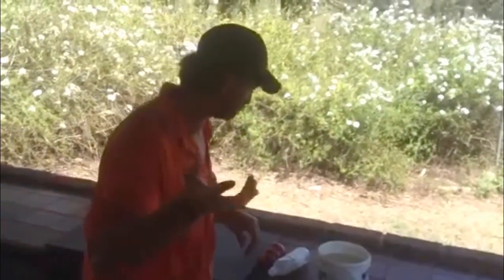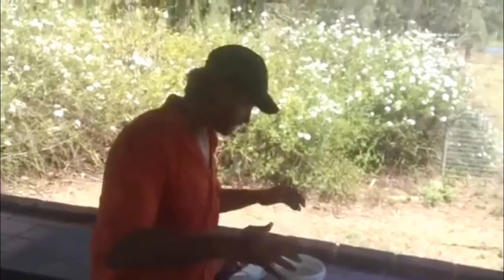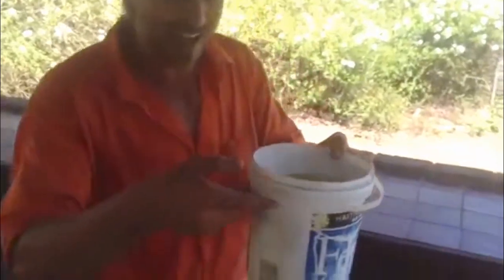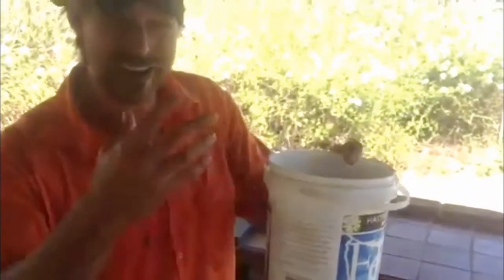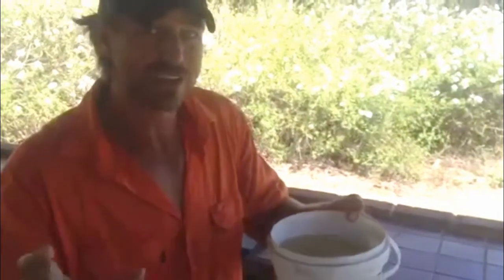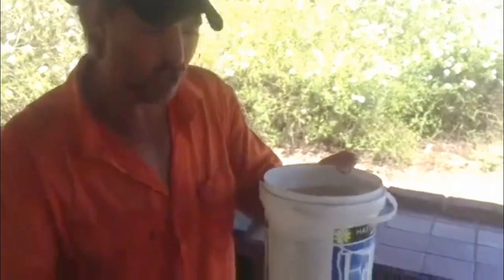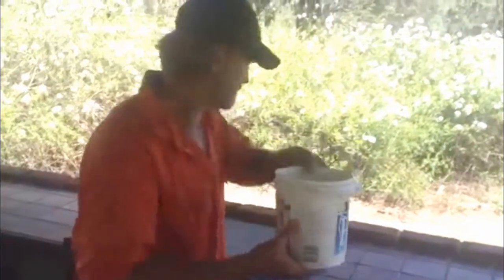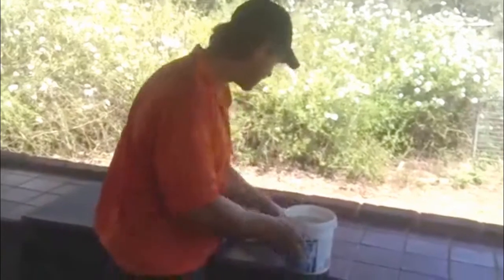Cooling old dogs on a hot day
Canine Behaviourist Farmer Dave Graham shows us a few tips on how to get through a hot summer